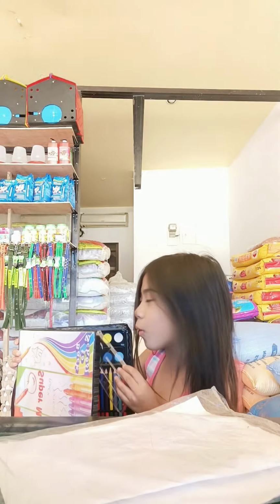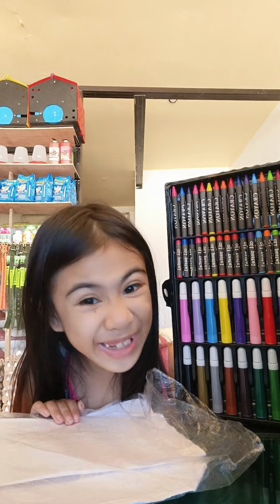A Surprise Message para kay Nanay, Tatay at Manong||Love Letter Message